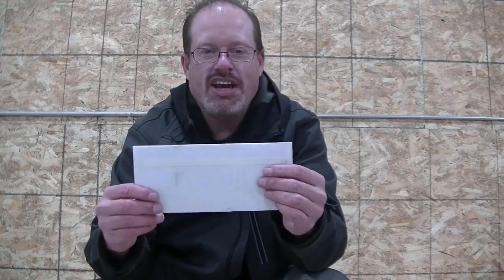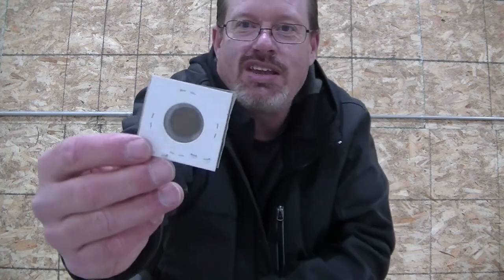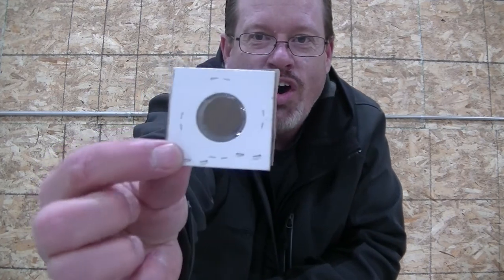RavenHawk Coins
Today we have a package from RavenHawk Coins. Let’s open it up and see what he sent us.